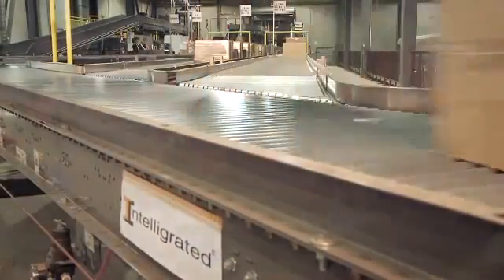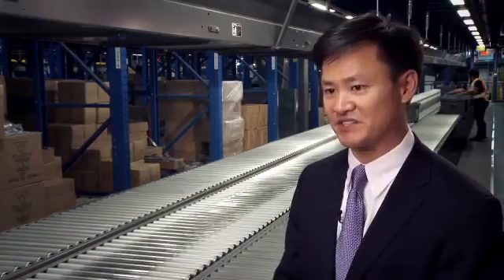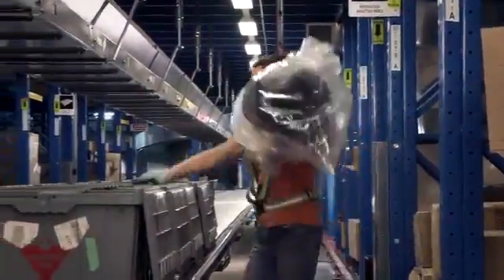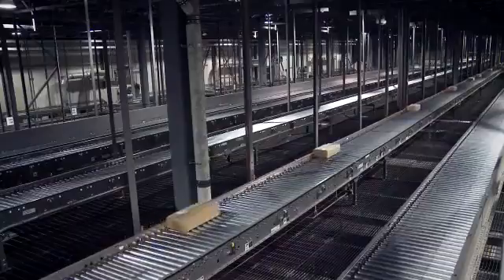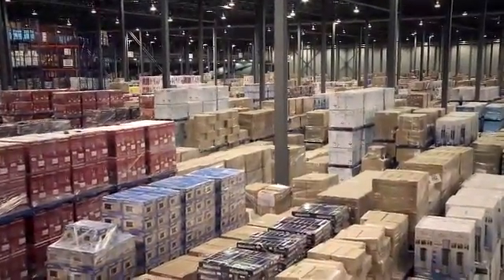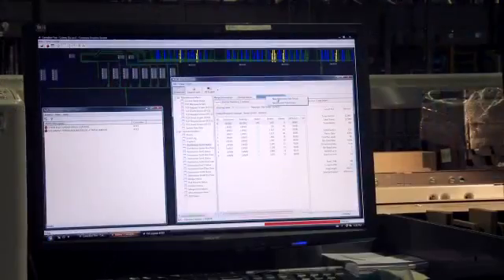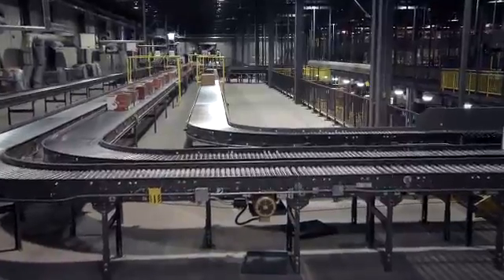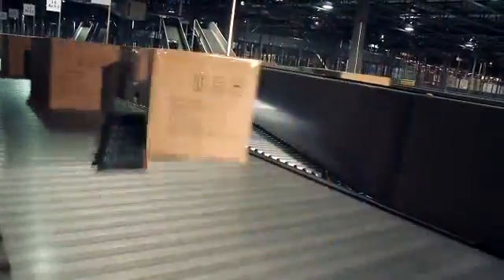Case Study: Canadian Tire | Honeywell Intelligrated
Honeywell Intelligrated and Canadian Tire, Canada’s most well-known retailer, develop an automated sortation and order fulfillment system in the largest DC in Canada to date, at 1.5 million square feet.